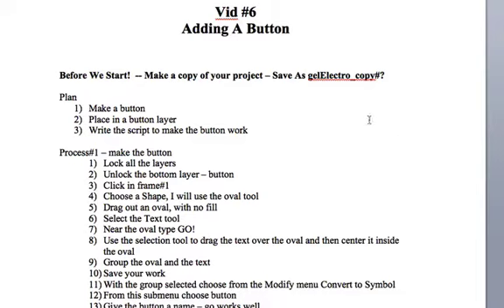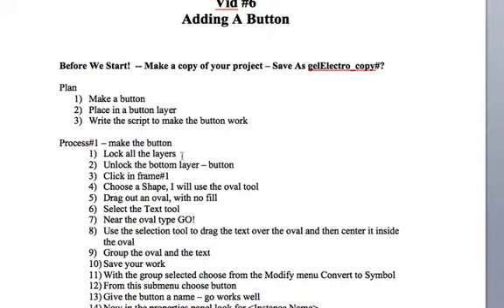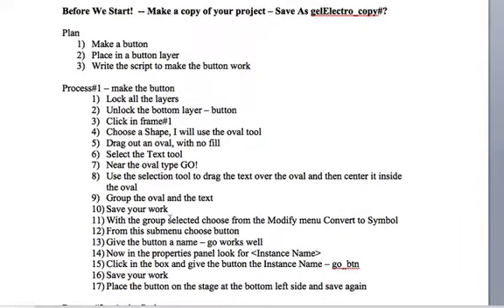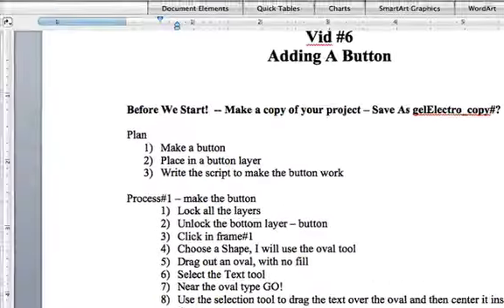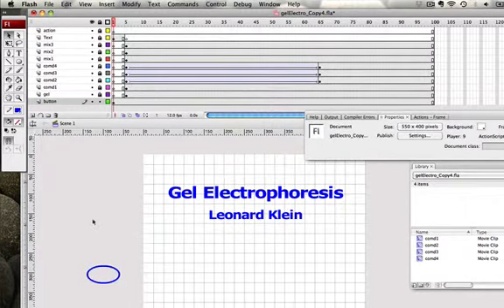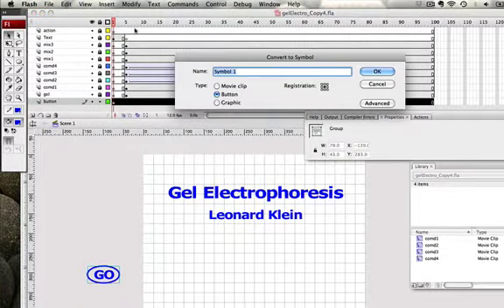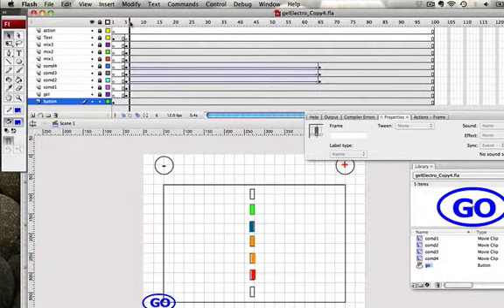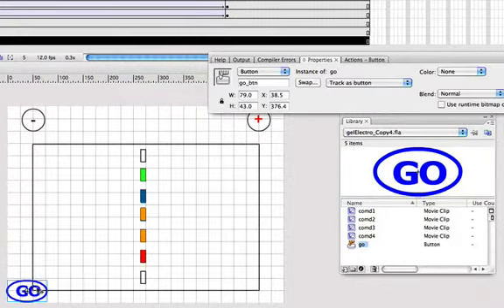Vid#6a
part a of video 6, the last set of videos for this project